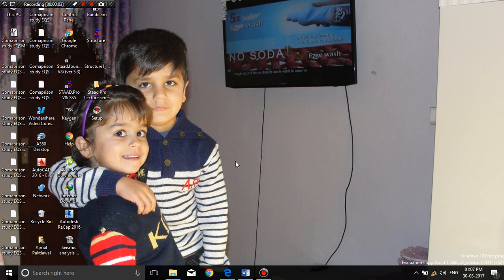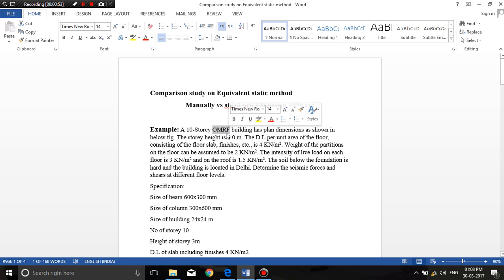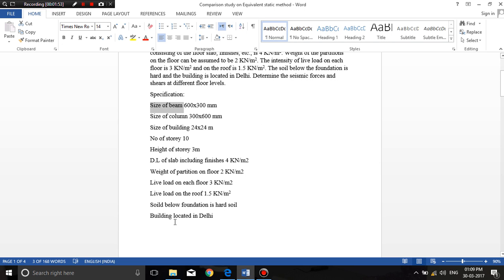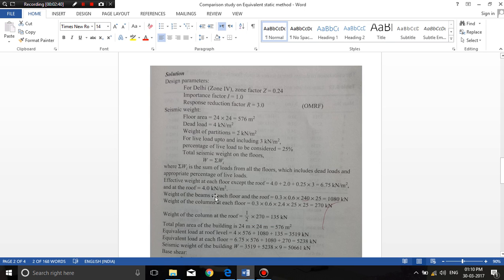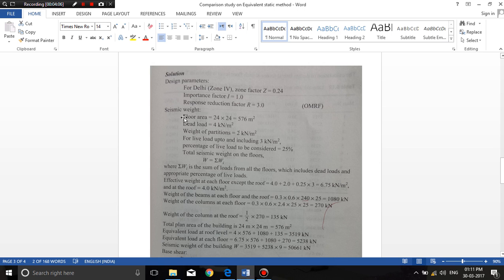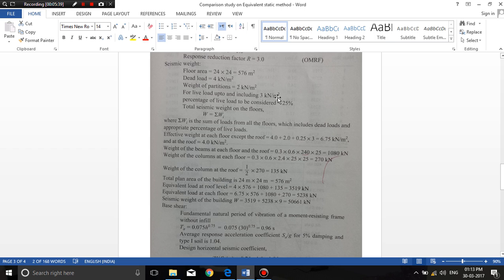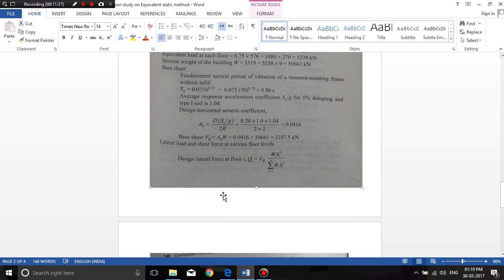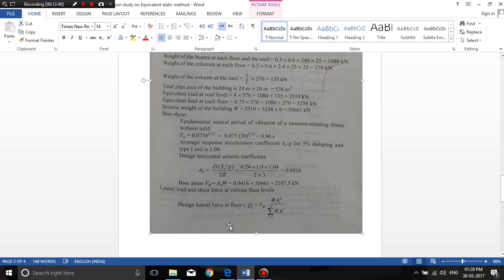Seismic Analysis of 10 Storey RCC Building Using Staad Pro V8i